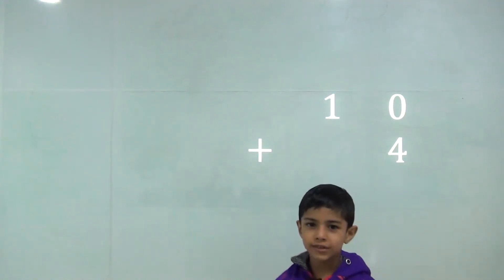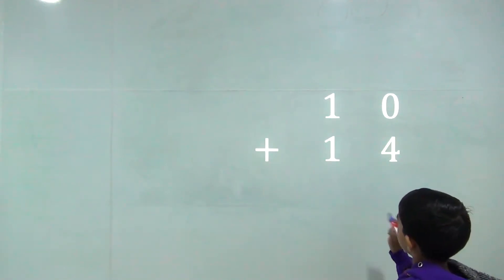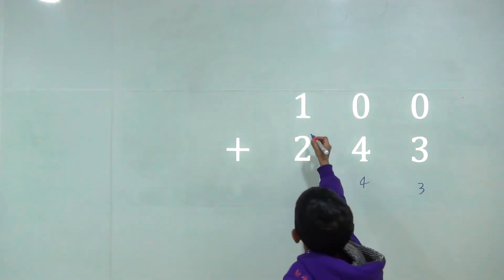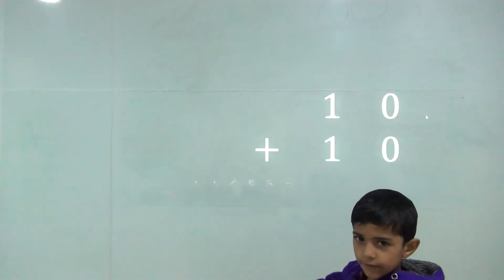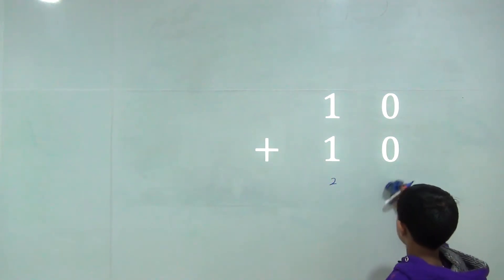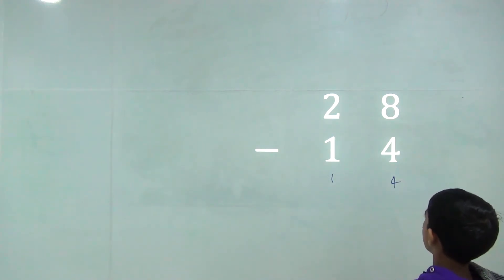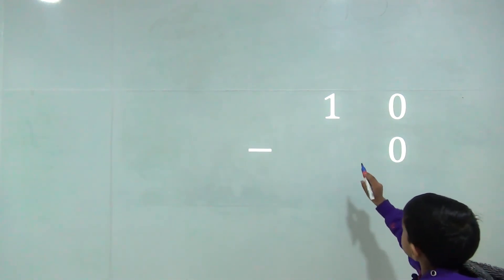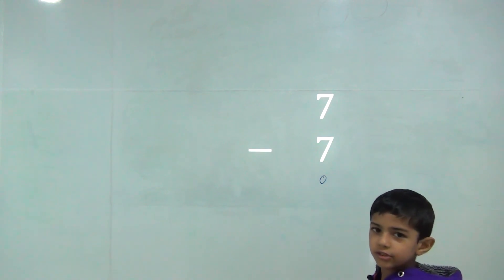Types of Addition and Subtraction: Class 1 / Grade 1 - Kids-Teaching-Kids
Master Riddhiman in this video explains addition and subtraction:
1. Addition & Subtraction of 1 digit number with 2 number
2. Addition & Subtraction of 2 digit number with 2 digit number
3. Addition & Subtraction of 3 digit number with 3 digit number
4. Adding and Subtracting Zero
5. Adding Doubles and Subtracting Same Number